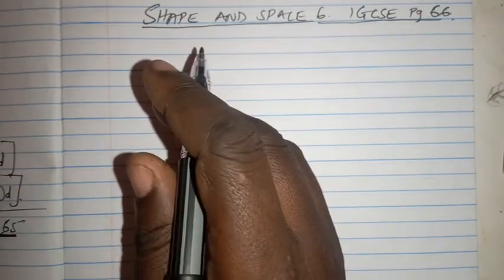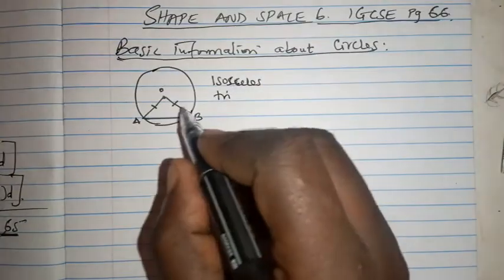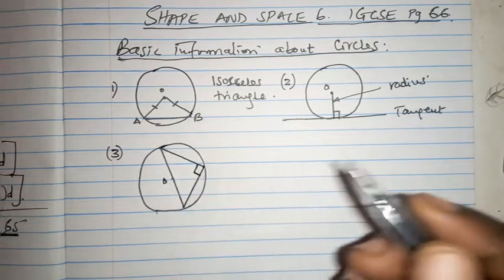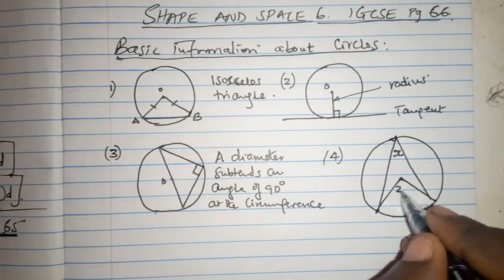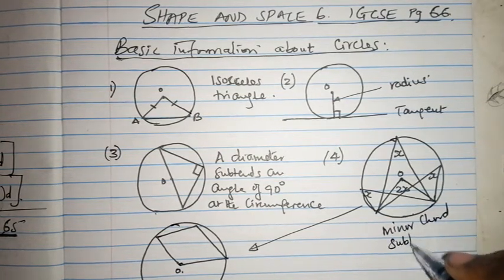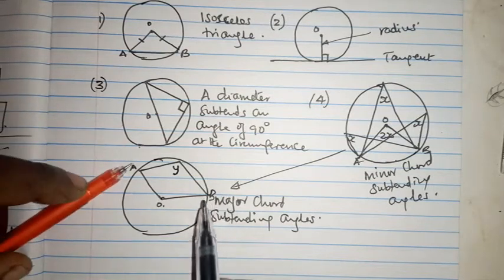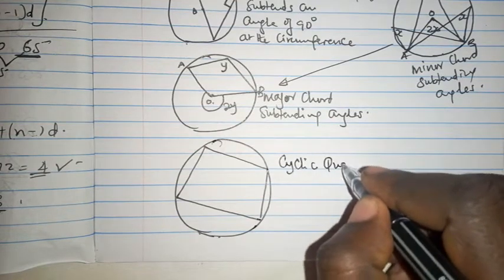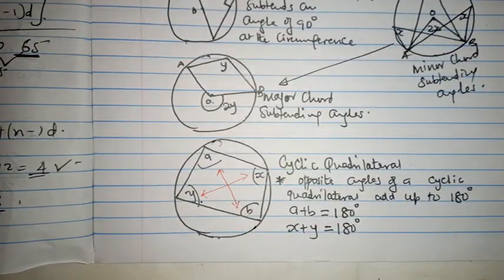Introduction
IGCSE Shape and space 6 video 1